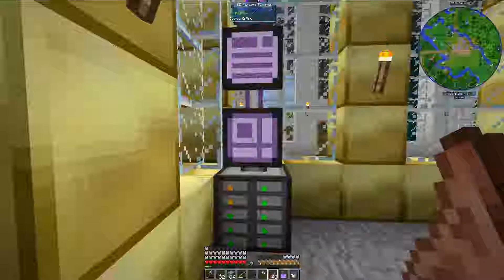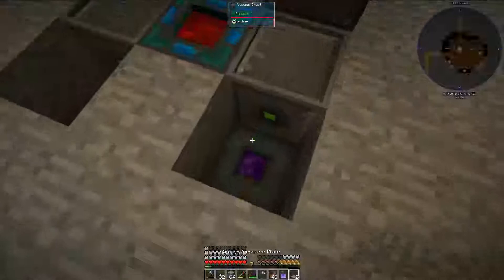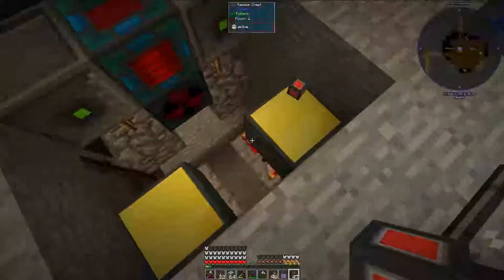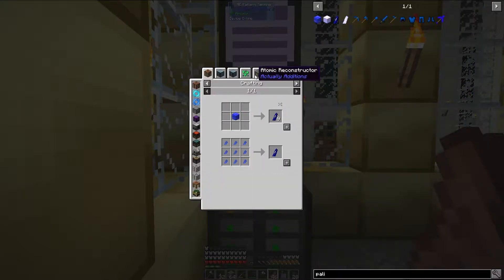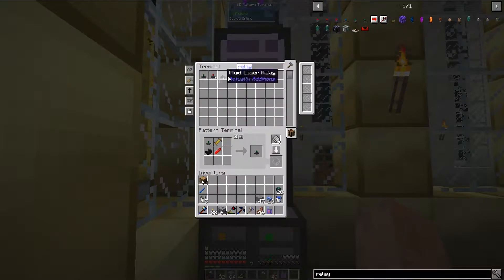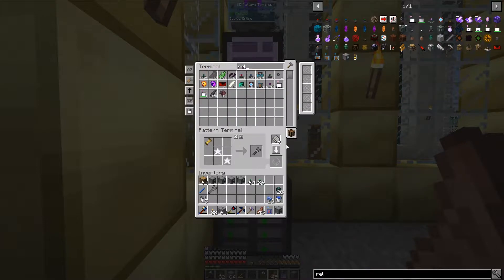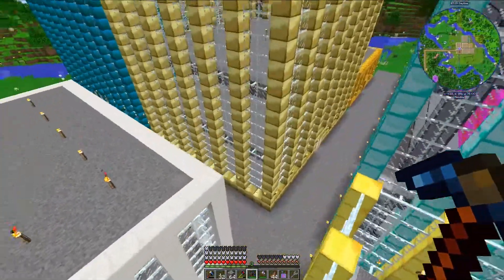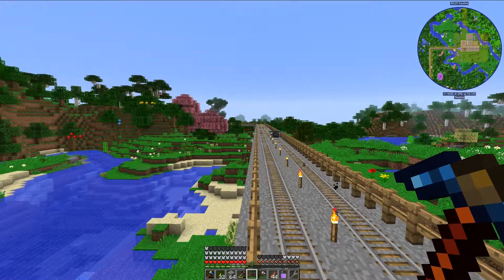Automate Everything Ep. 60: Moving Items with Item Laser Relays!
In this episode of Automate Everything, I build an automation to produce restonia crystals, palis crystals and item laser relays. I then build an item movement network (to work in parallel with my minecart network) to move items to and from my ore processing center!

This series is played with the FTB Revelations 2.0.0 modpack for version 1.12.2 of Minecraft. The mod NuclearCraft has also been added. Config files are retained in their default state except for the chunk loading limit, which has been increased from 100 to 1000. This series is played on a server that will be running 24 hours a day. Enjoy!